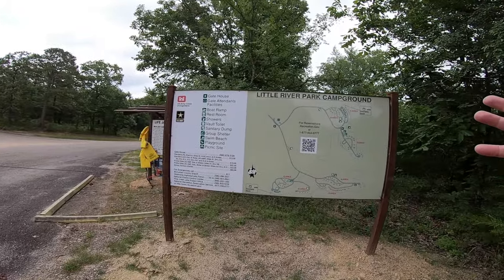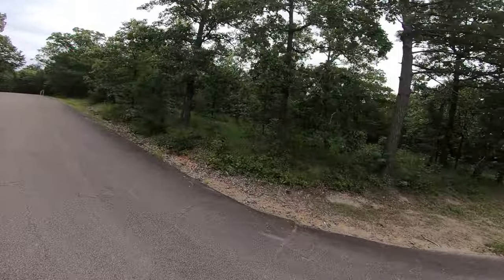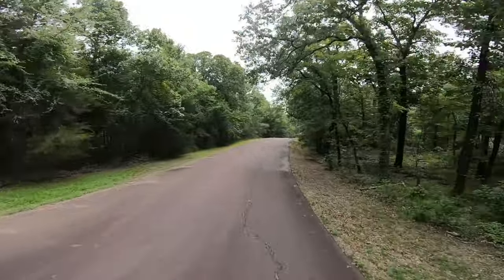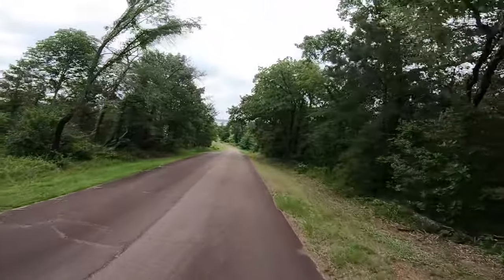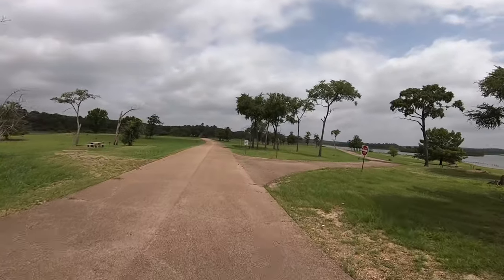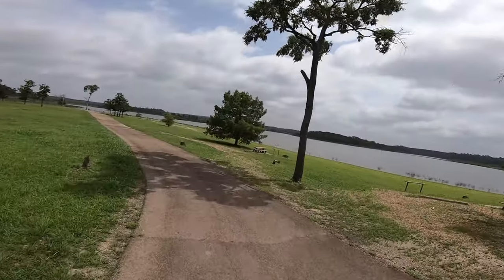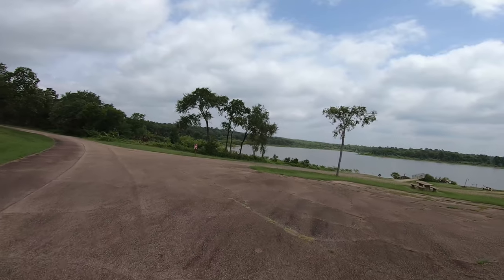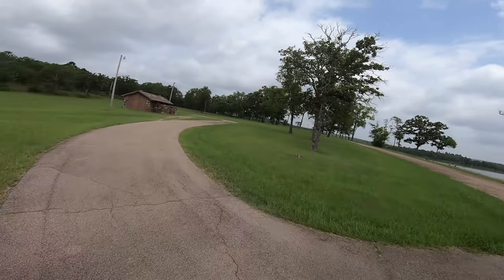FPV Tour Little River Park Pine Creek Lake OK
Pine Creek Lake, located in South Eastern Oklahoma in McCurtain and Pushmataha Counties. This lake is beautiful! Located on the north and west side of Pine Creek Lake is the COE campground Little River Park.  In early July of 2020 we spent three relaxing days camped at Little River Parks and explored everything that this beautiful place has to offer.
In this video I strap on the camera, hop onto Little Red and tour all of the paved roads in Litttle River Park. Along the way I point out all of the amenities and features of Little River Park and Pine Creek Lake.
Come along with me as I explore Little River Park on Pine Creek Lake!